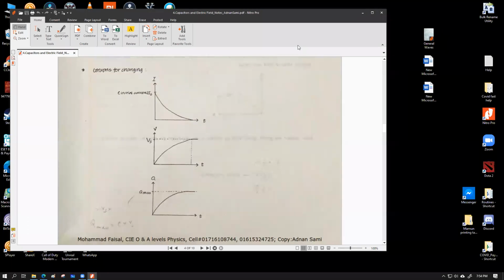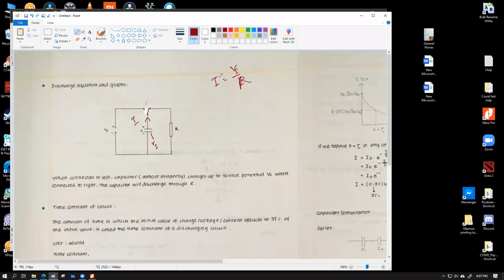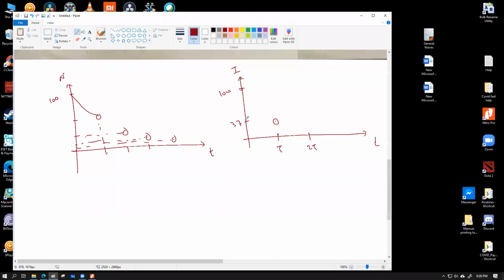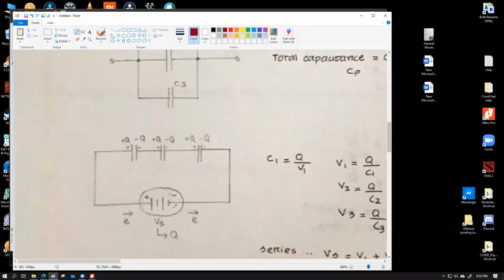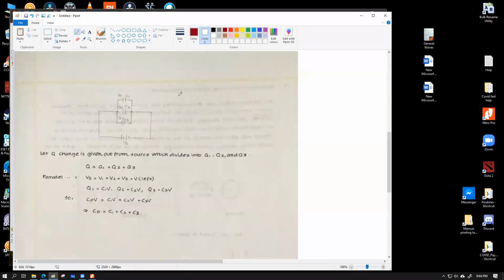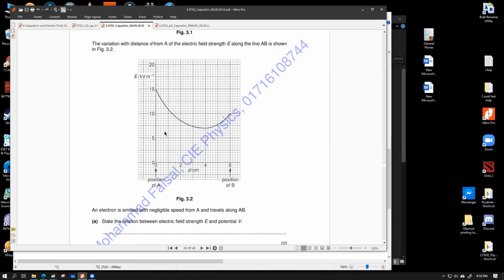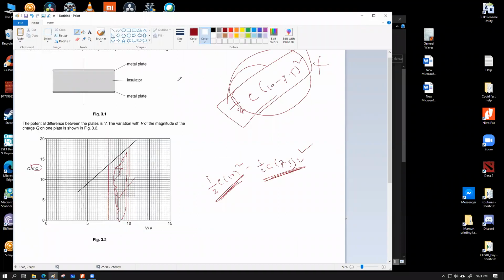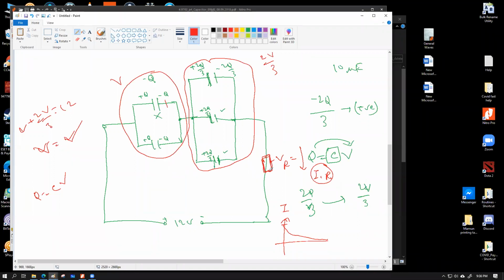A2 Capacitors and Electric Fields Lec 4 (capacitor 2)